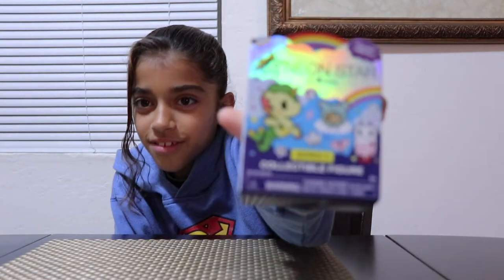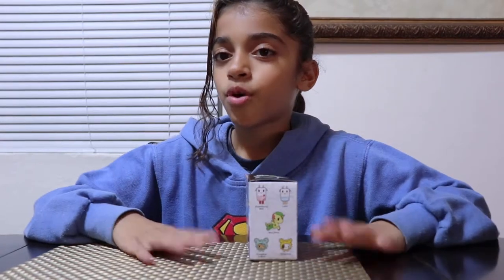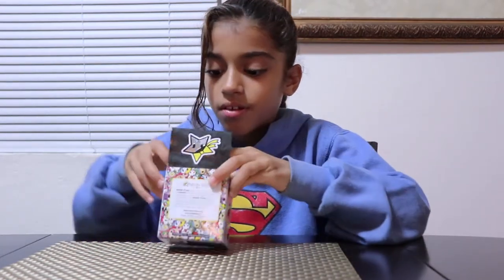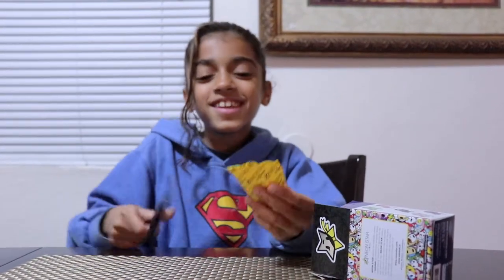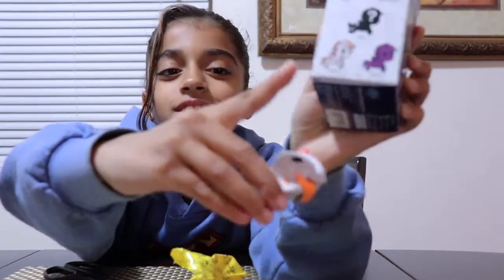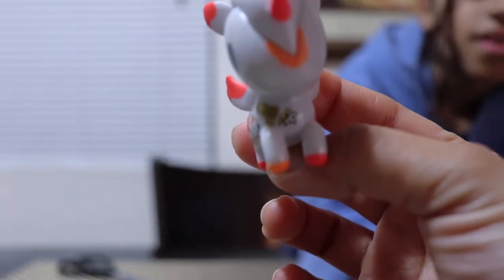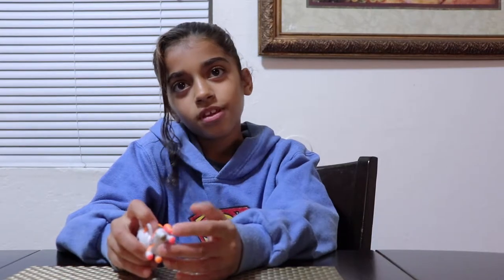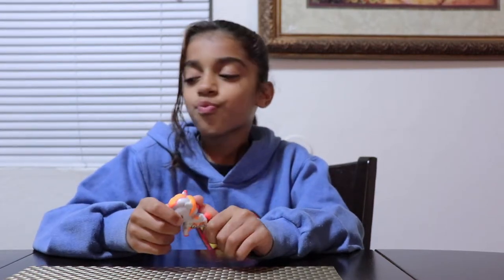Neon Star toy review